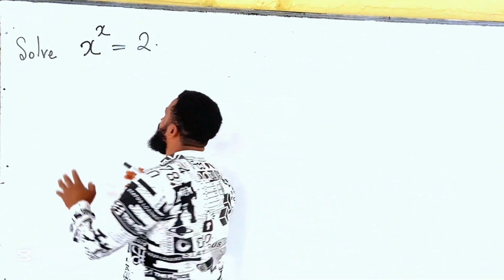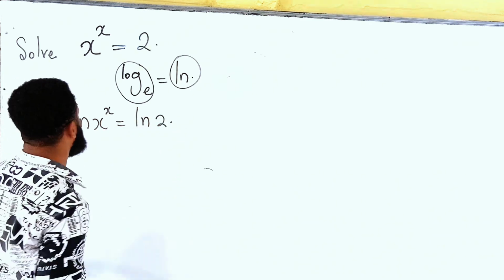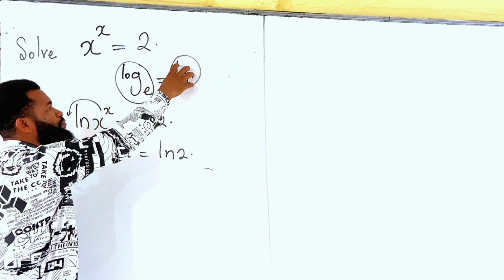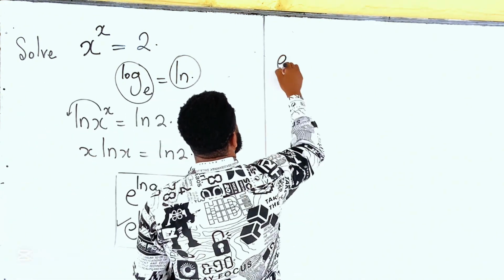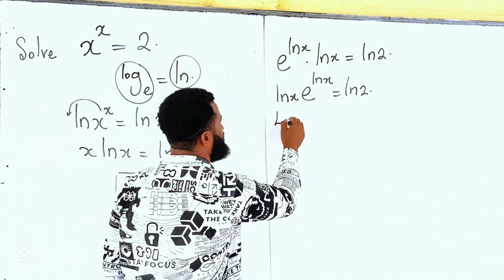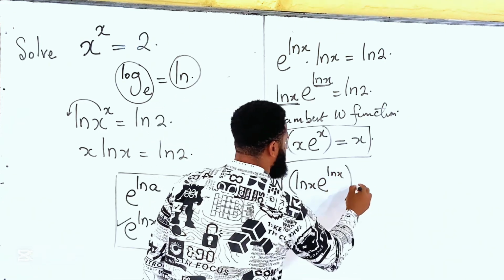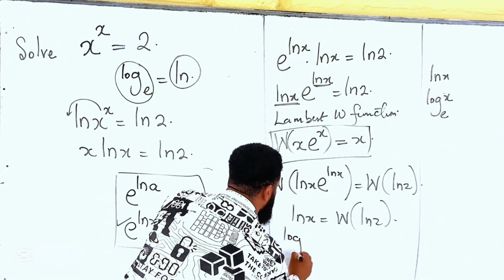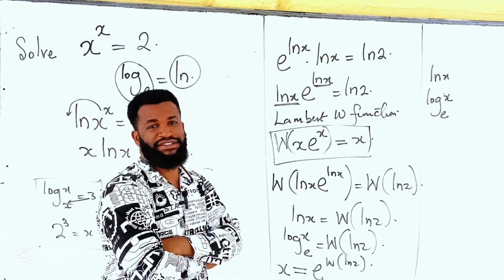Lambert W function is applied here. German Olympiad Maths. X^X = 2. Solve for the value of x.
Use of Lambert W function in solving Exponential equations.